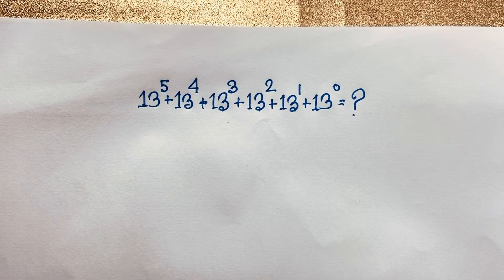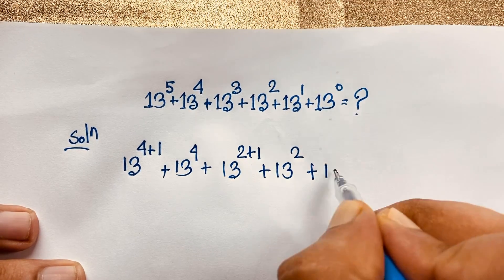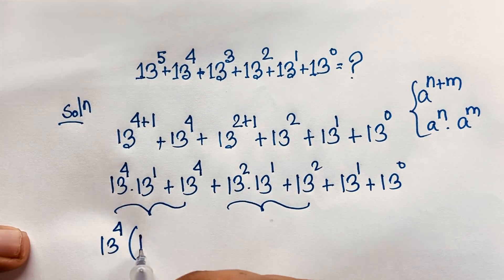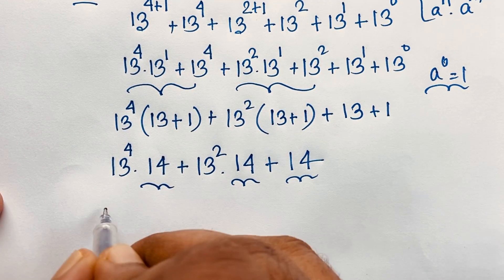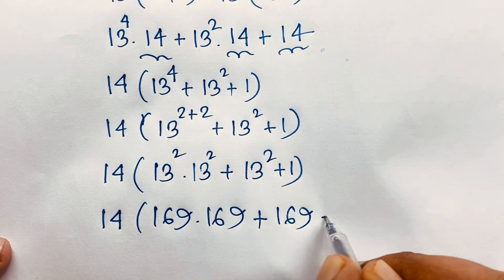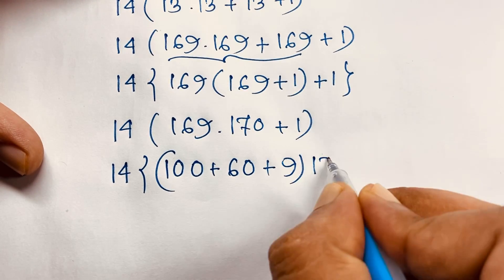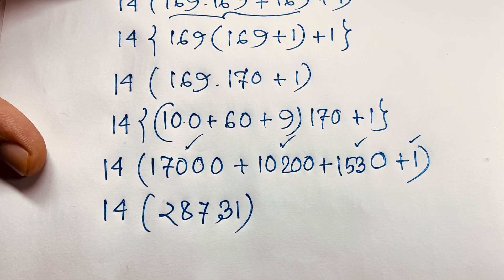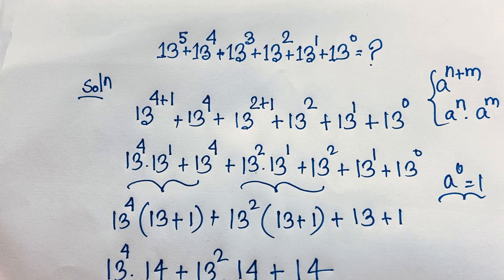Harvard University entrance exam question | A nice math olympiad Algebra question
Hello everyone ,Welcome to Rashel's classroom. In this video i solve a tricky maths olympiad question without calculator.